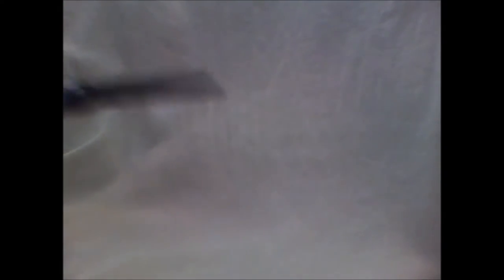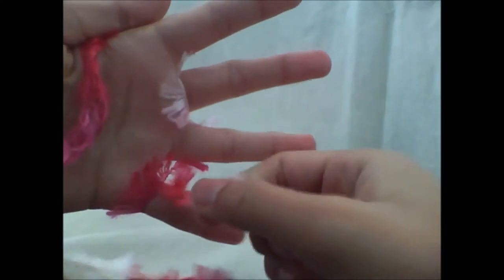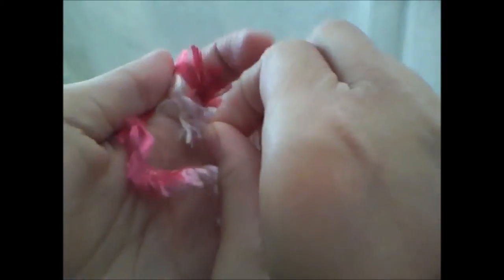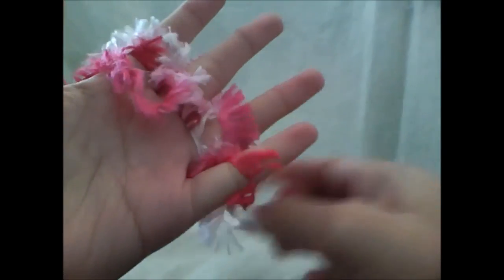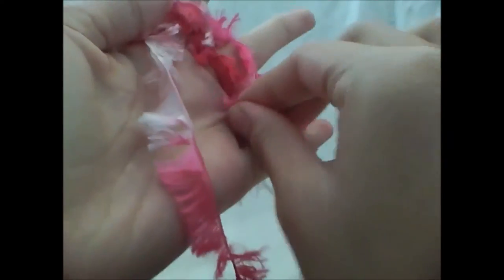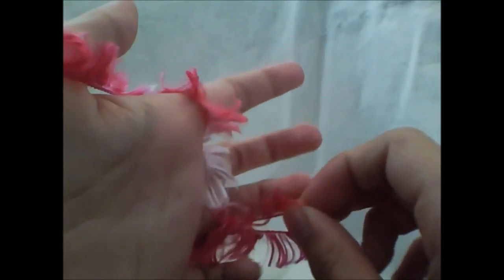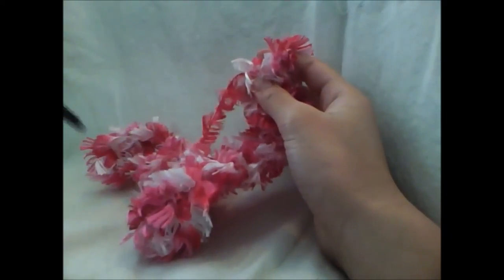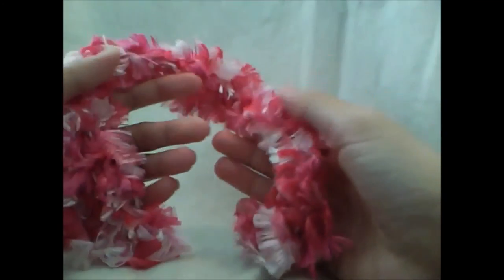Mini Craft Show ~ Episode 3: Feather Boa/Scarf for Dolls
I saw this a long time ago on AG's website and added fluffy yarn to make a feather boa. :)

This is my video for the week, I hope you enjoy, I took so many takes on this. XD